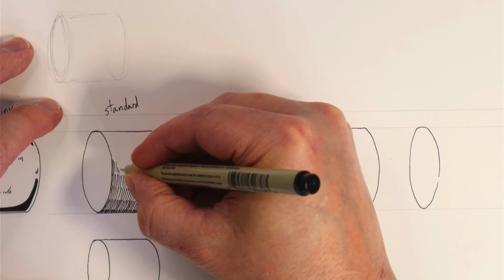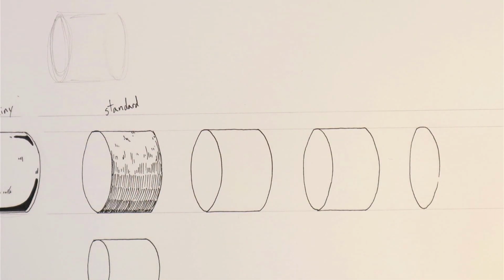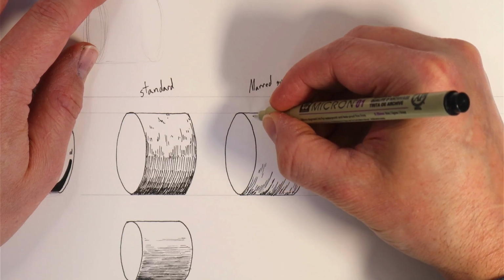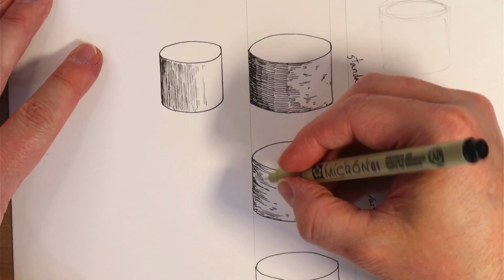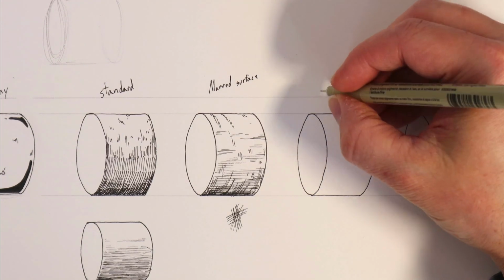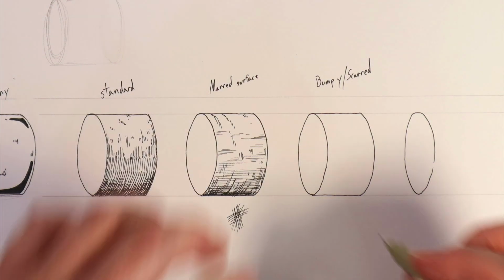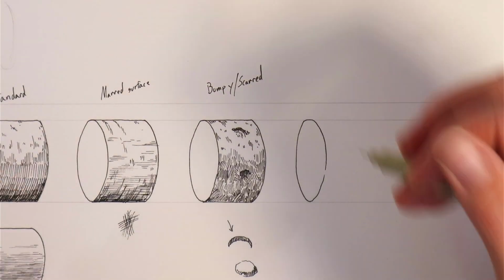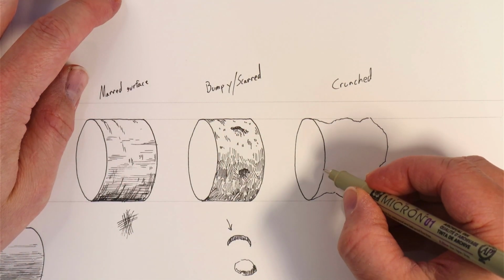5 Ways to Shade with Texture - How to Draw with Ink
Texture is rather important, and as ink doesn't allow for traditional shading, here are some tips and tricks to help with that work!

Timestamps:
0:00 - Introduction to Cylinders and Shading
0:27 - Glossy and Smooth
3:36 - Standard Surface
6:41 - Why not shade the other way?
8:01 - Dirty or Rusty Surface (marred)
10:34 - Bumpy or Scarred Surface
14:05 - Crushed and Crumpled Texture

ink